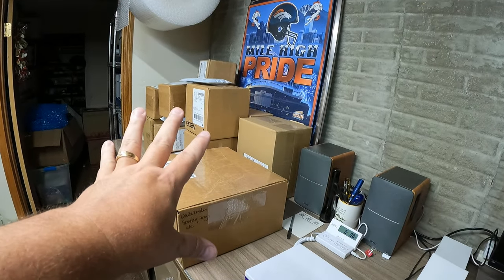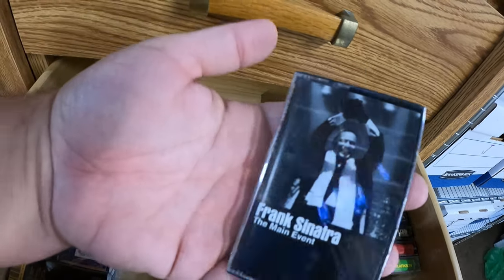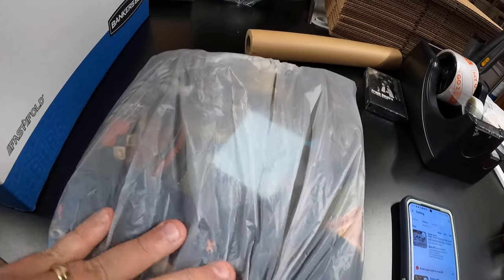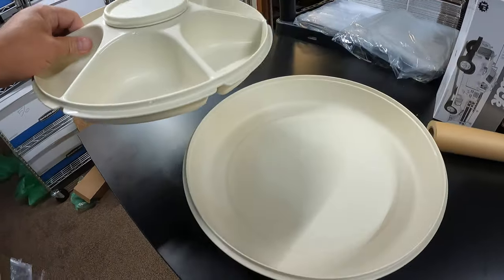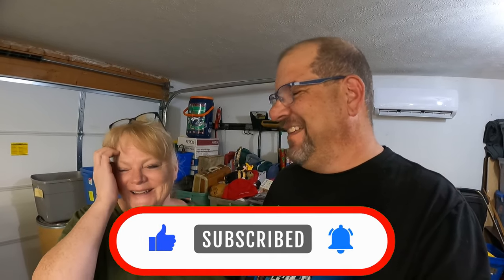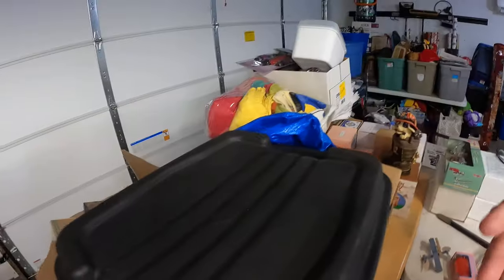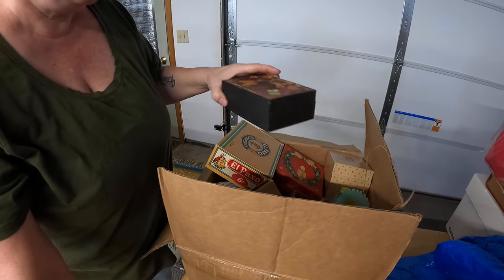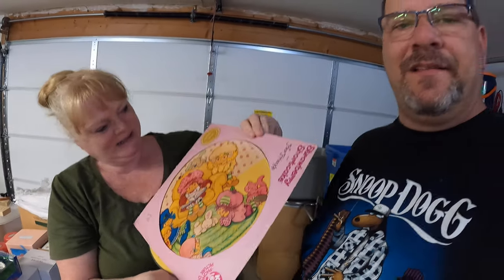Abandoned storage unit update and 2 private picks!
We recap the massive storage unit finds so you get an idea of how much we actually found. We also got 2 calls for private picks so we have new inventory to show you!

Here is the link to the facebook group for the meet up dinner August 30

We are full time resellers from Lincoln, Nebraska and look for items to flip on ebay and locally and just want to share our adventures with our friends - Come along with us!